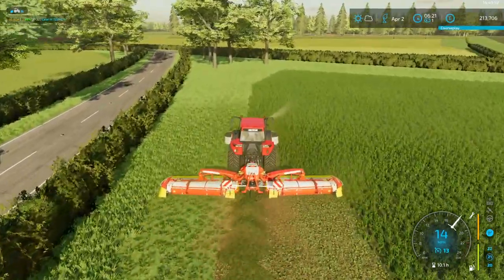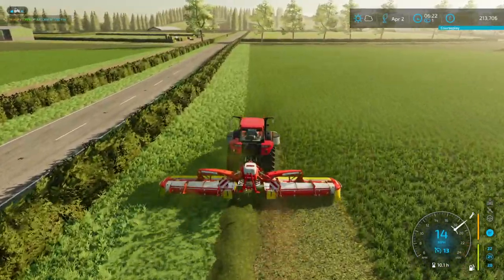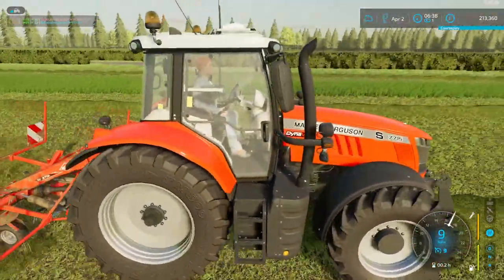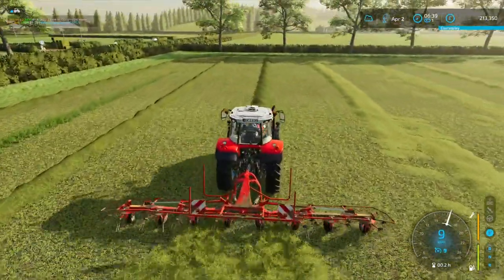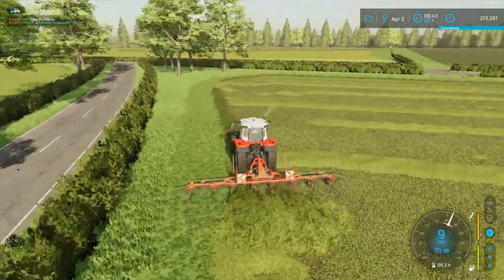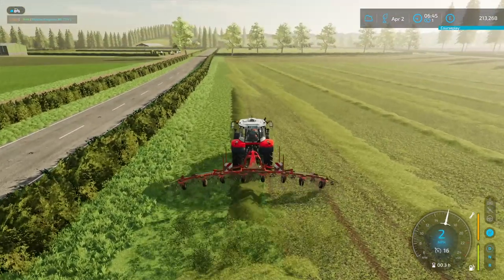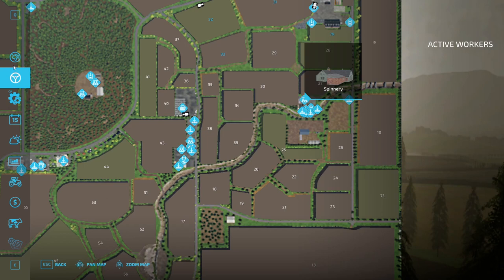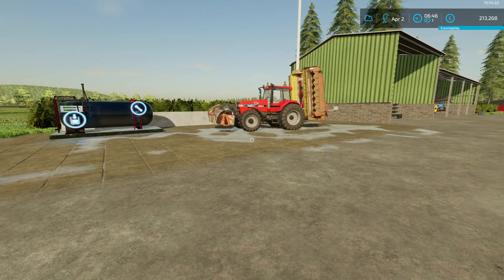Riverside Episode 35 We are on with the mowing with a new tractor.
Getting the grass mown and tedded.